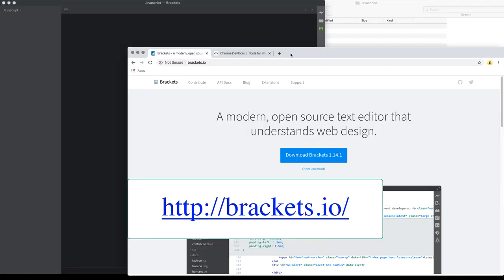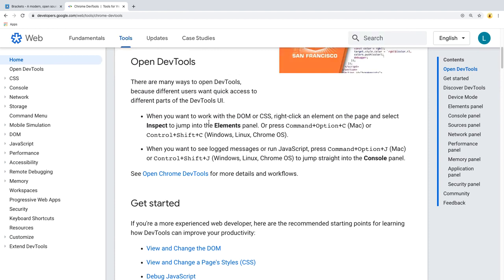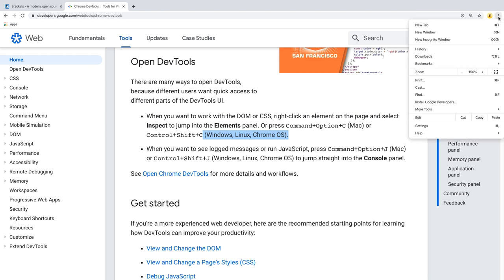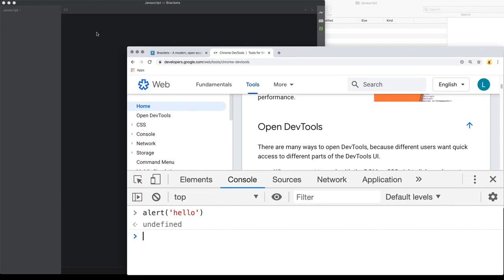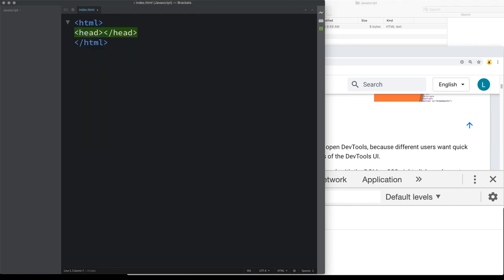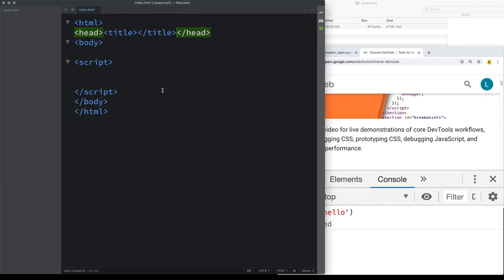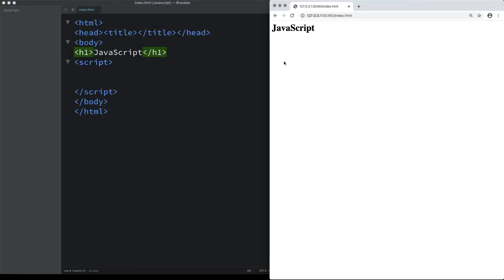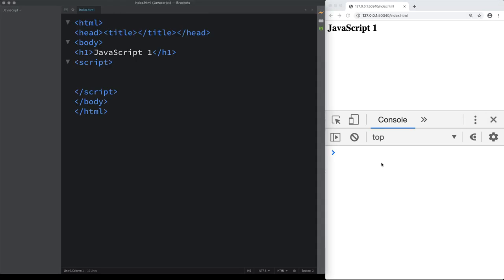Introduction to JavaScript | Coding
Hey guys!
This video is about JavaScript, the computer language. This is the introduction to JavaScript, further some advanced lectures will also be added. This language is very important for the web development, game developments, mobile apps developments etc. It has a wide application.
If you want to learn web development and want to be a good developer, then you also need learn this language. As we know, coding as changed the world. Because of coding the world has been transformed into a digital world. Now it is an age of smart working, like freelancing, to manage your expensive. And for freelancing and good online earning, you have to learn the  coding. So, this video is totally for you. This course will enable you to make money online

For more videos, Be with me